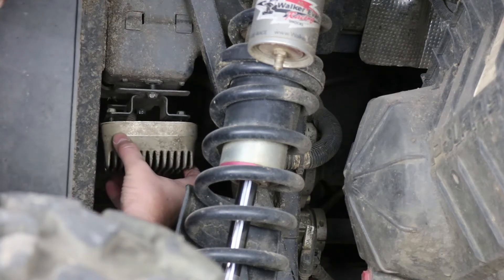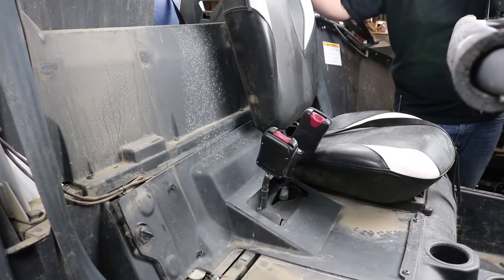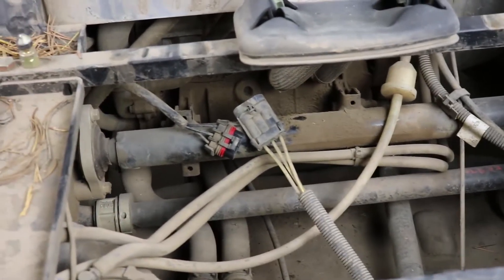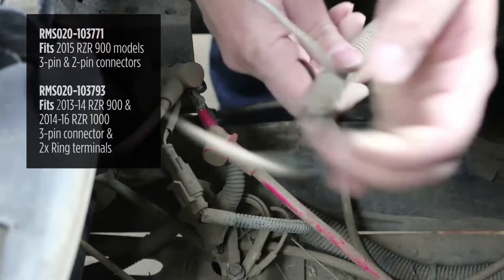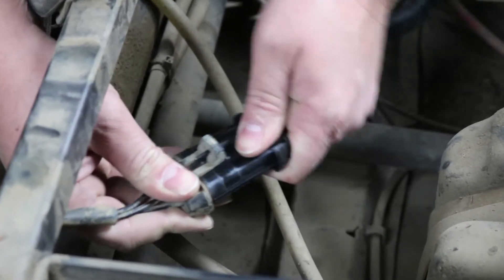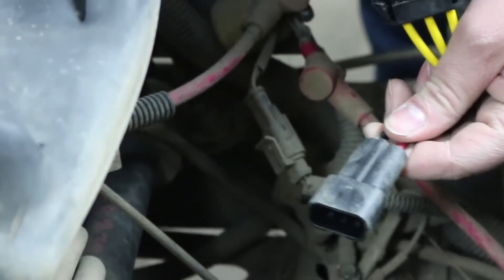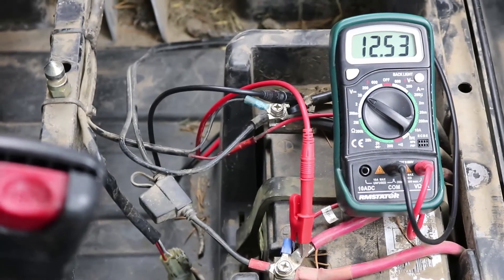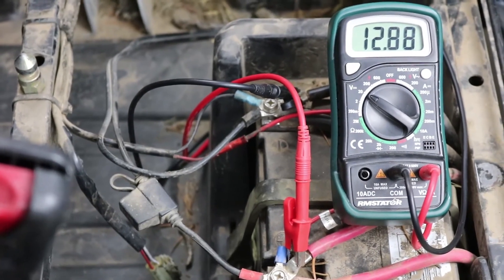How To Install Recall Upgrade Mosfet Voltage Regulator for 2013-2016 Polaris RZR 900 & 1000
Here is our latest video showing how to install our RMS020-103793 / RMS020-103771 Mosfet voltage regulator recall upgrade for Polaris 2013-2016 RZR 900 & 1000. This is a step-by-step guide that highlights the important actions to accomplish to achieve a professional installation.

These voltage regulators can be found here:

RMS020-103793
Fits 2013-14 RZR 900 & 2014-16 RZR 1000

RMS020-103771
Fits 2015 RZR 900

Don’t settle for an unreliable charging system!

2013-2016 RZR 900/1000 models are well known for repeated voltage regulator failures due to manufacturing quality issues and poor placement on the vehicle.

Fix and forget the problem with RMS Lab’s advanced technologies!
With an increased demand for an alternative solution to subpar OEM parts and unproven manufacturer recalls, we had our RMS Labs’ engineers tackle the problem. They came up with a permanent solution to give Polaris RZR owners confidence in their vehicles once and for all.

This product includes:

OEM regulator housing for direct replacement
- Meets & exceeds Polaris RZR regulator recall Z-16-01-C specifications
- Improved heavy-duty Polaris recommended voltage regulator housing
- RMSTATOR Renowned MOSFET regulation circuit for low operating temperature.
- Automotive-grade stock location wiring harness with OEM-quality connectors
- Plug & Ride Design
- 1-year warranty

The showcased product replaces the original voltage regulator OEM # 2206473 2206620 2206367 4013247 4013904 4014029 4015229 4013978 for the following models:

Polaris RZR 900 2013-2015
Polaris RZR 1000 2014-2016